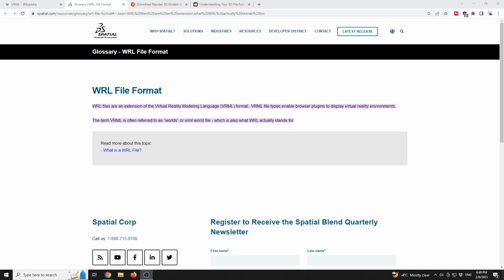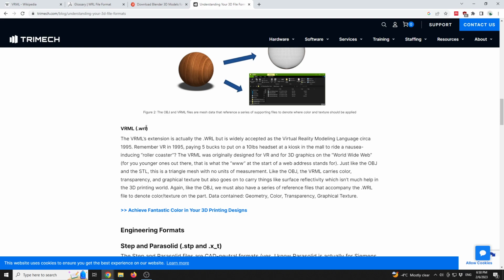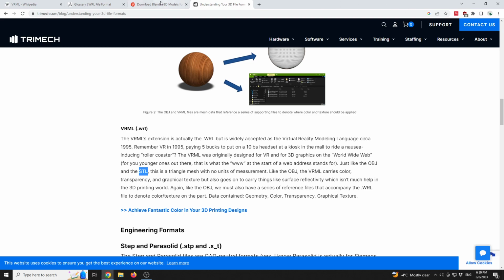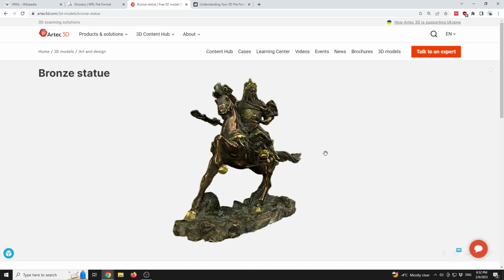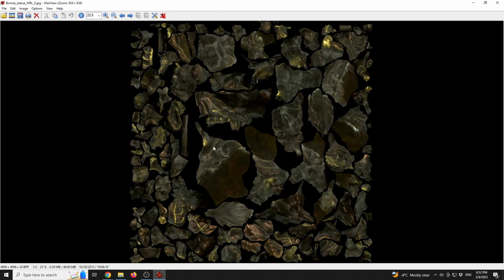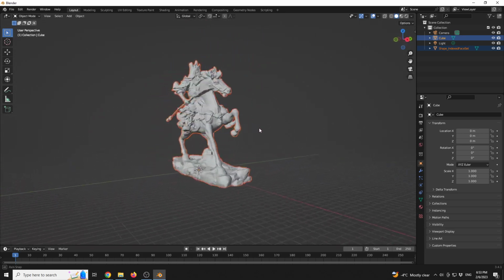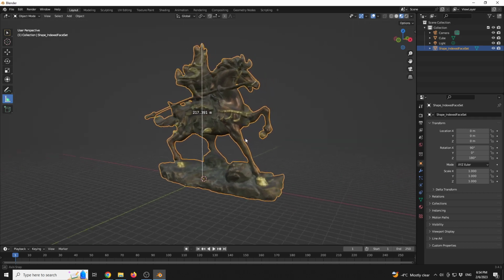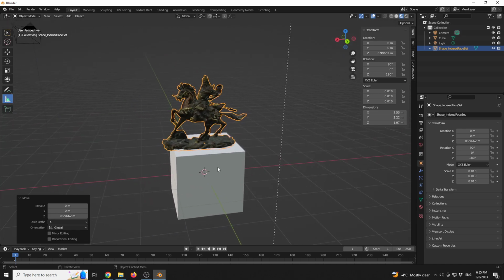What are VRML files (*.WRL) and how to import them to Blender